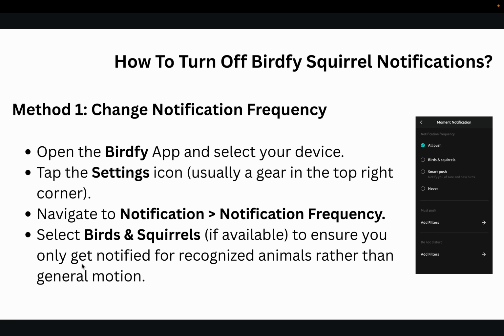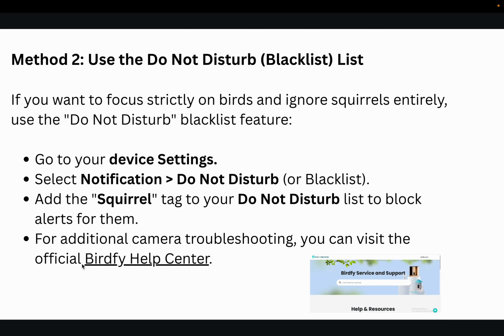How to Turn Off Birdfy Squirrel Notifications - Manage Motion Alert Settings in the App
Tired of getting too many squirrel notifications from your Birdfy feeder? This tutorial shows you how to adjust notification preferences, motion sensitivity, AI detection settings, and activity zones to reduce unwanted squirrel alerts while still receiving bird notifications.